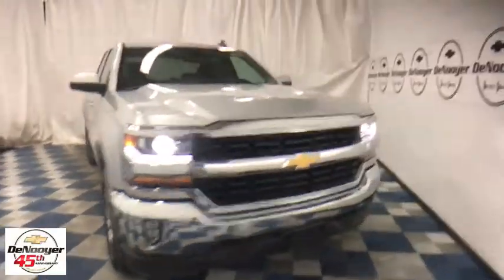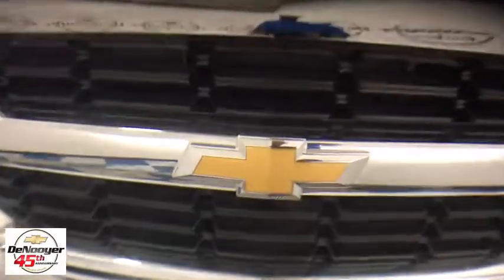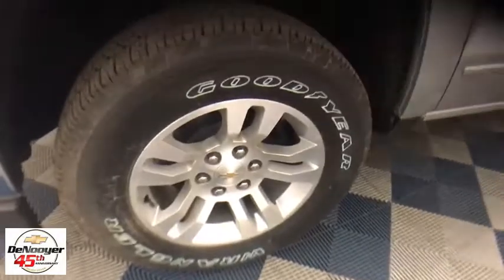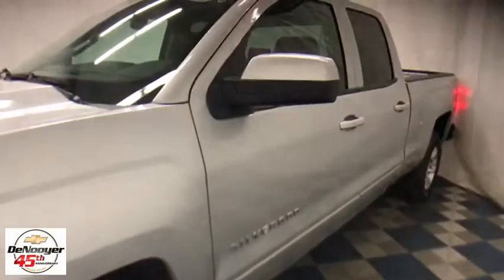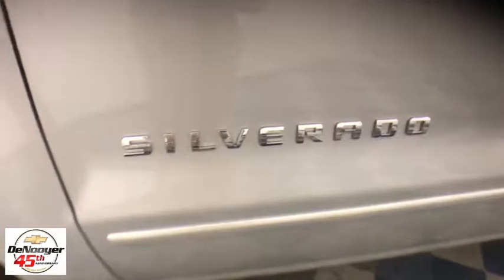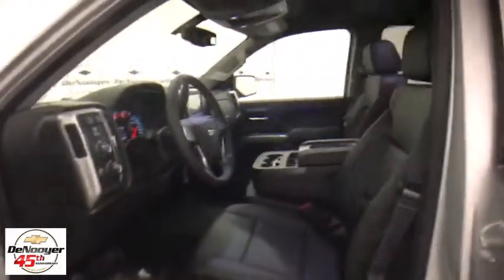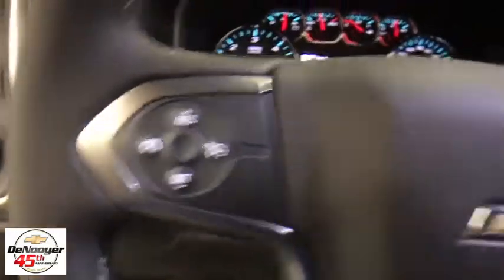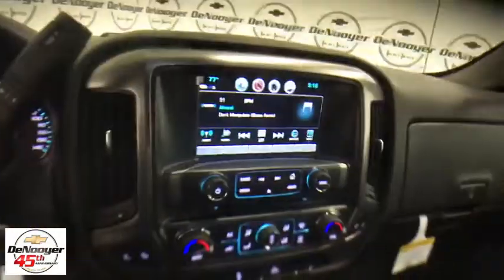2017 Chevrolet Silverado 1500 Colonie, Albany, Saratoga Springs, Clifton Park, Schenectady, NY T1709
DeNooyer Chevrolet
127 Wolf Road

6-Speed Automatic, 4WD, and Jet Black. Long Bed! Gasoline! This fantastic-looking 2017 Chevrolet Silverado 1500 is the rare family vehicle you are searching for. Such a refined truck, with a gas-saving powerplant, does not come up for grabs very often, so you better act fast.